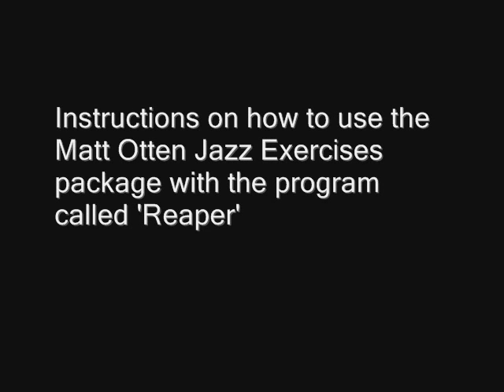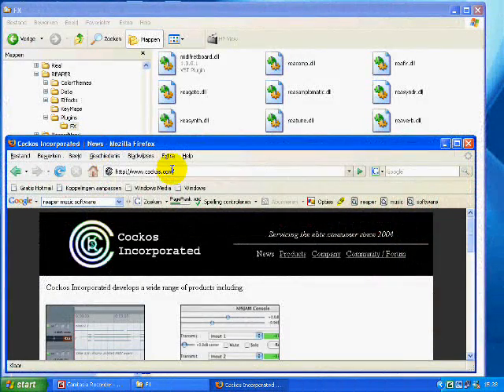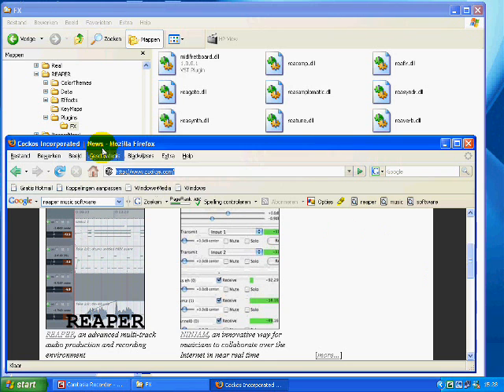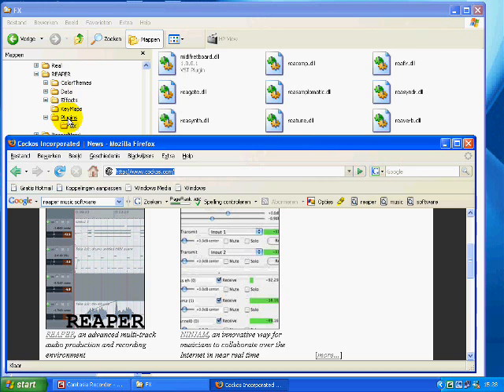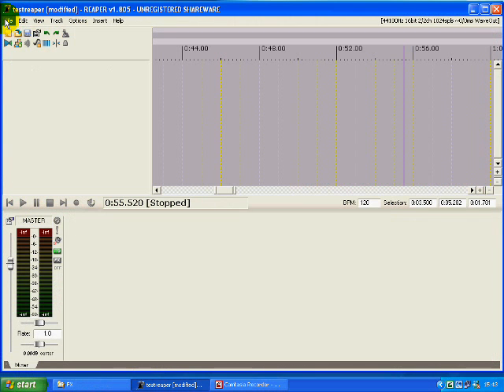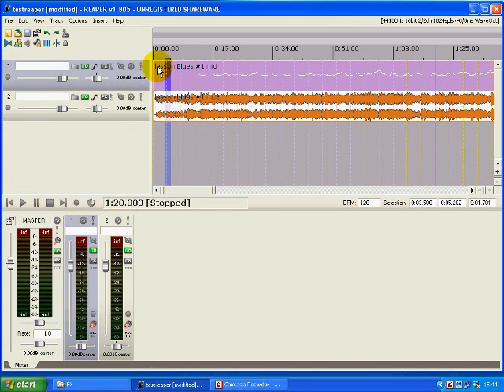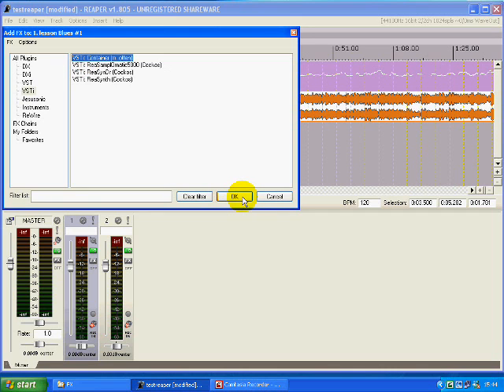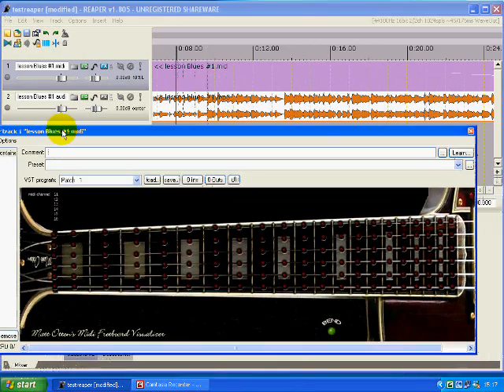Installing Fretboard Visualizer with Reaper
you can find the jazz exercises package that also contains the visualizer plugin.